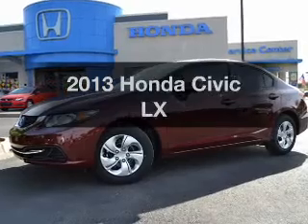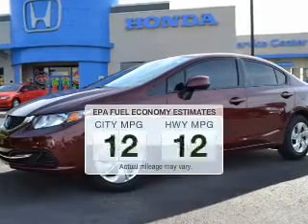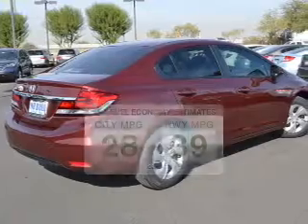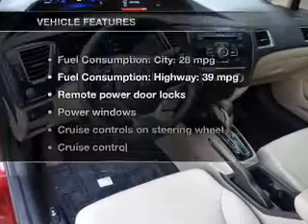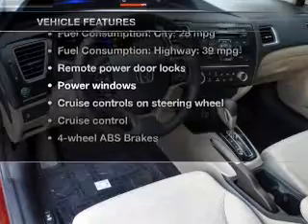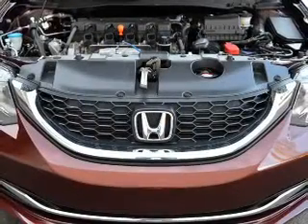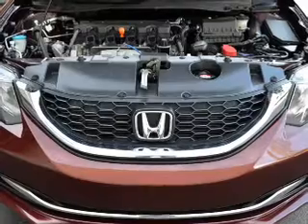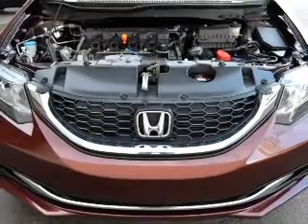2013 Honda Civic - AVONDALE AZ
Year: 2013
Make: Honda
Model: Civic
Trim: LX
Engine: 1.8 liter I-4
Transmission: 5-Speed Automatic
Color: Crimson Pearl
Mileage: 12
Address:
10151 W PAPAGO FWY